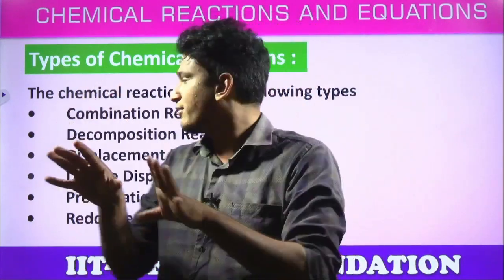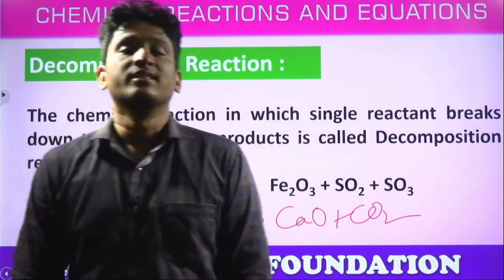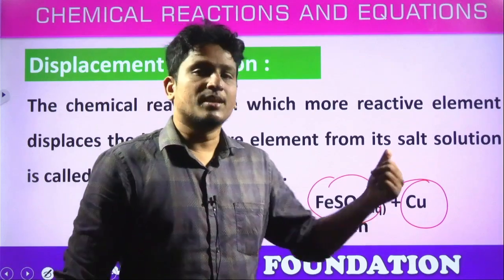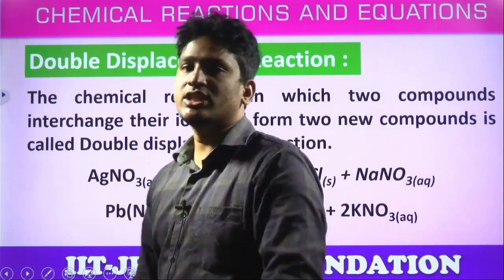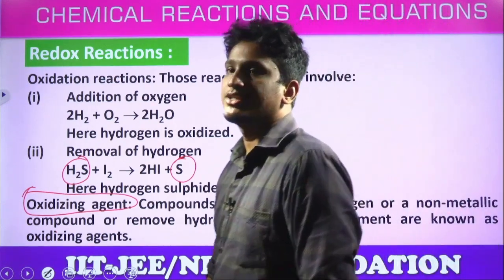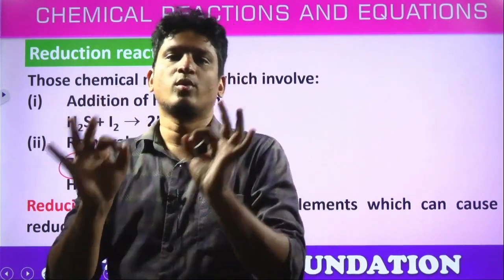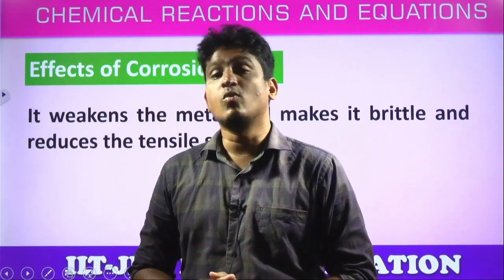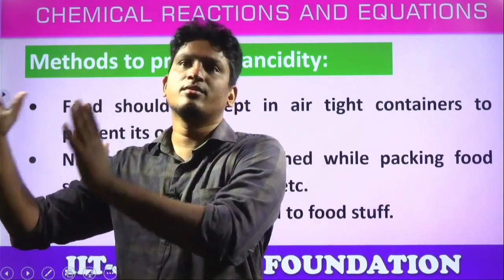7th// TOP// CHEMISTRY// CHEMICAL REACTIONS & EQUATIONS PART - 2